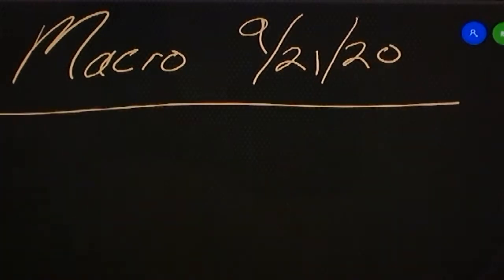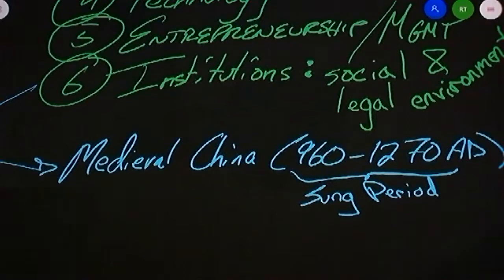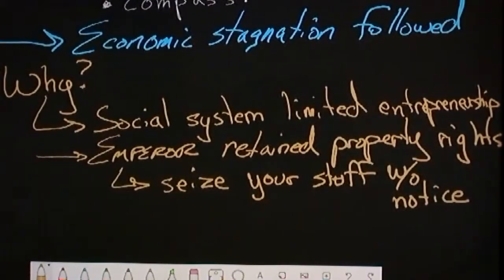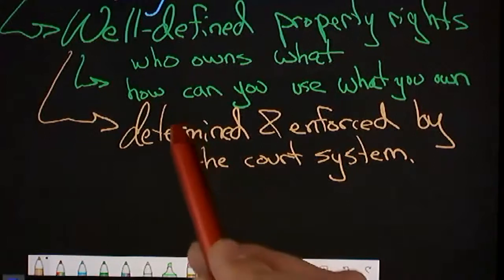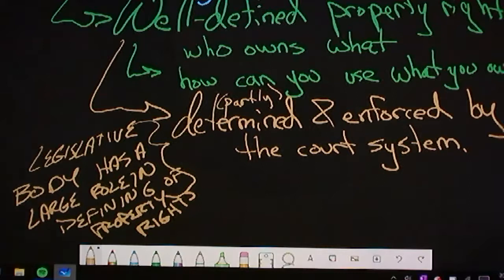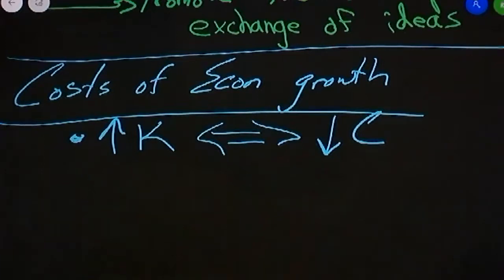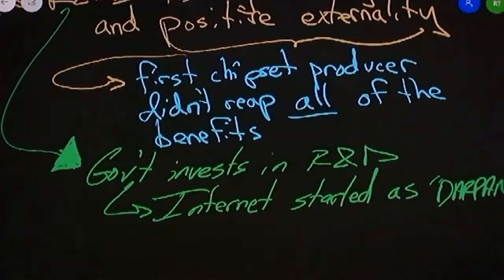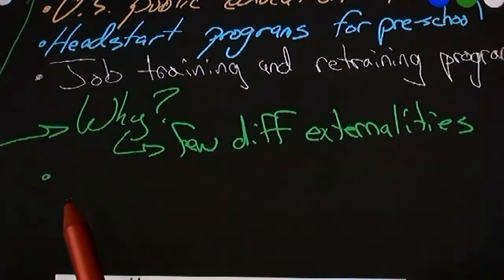Macroeconomics 09/21/20 at Chadron State College with Prof McCarthy